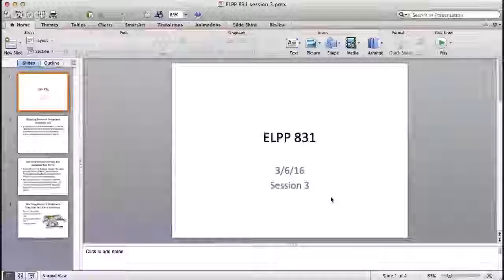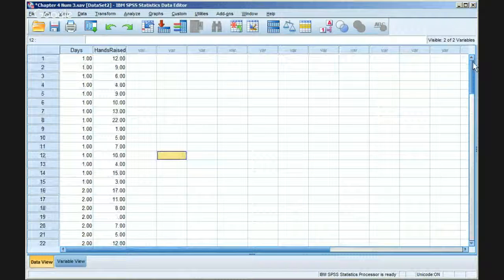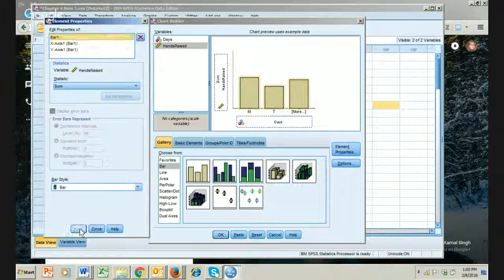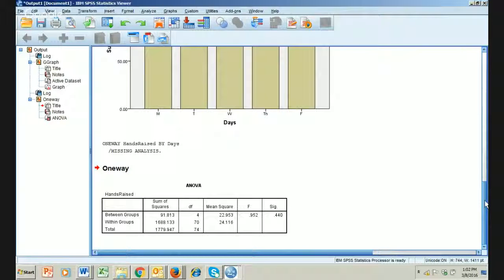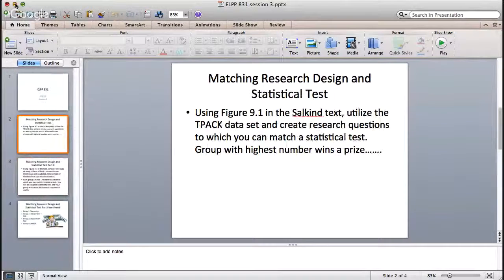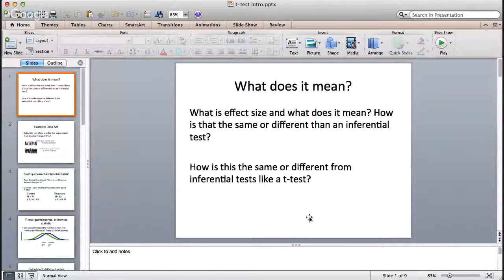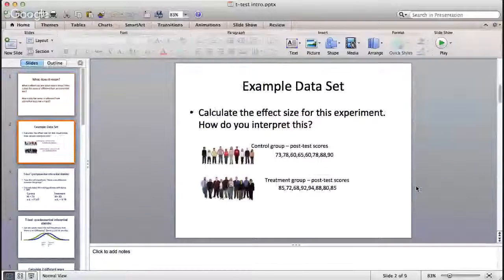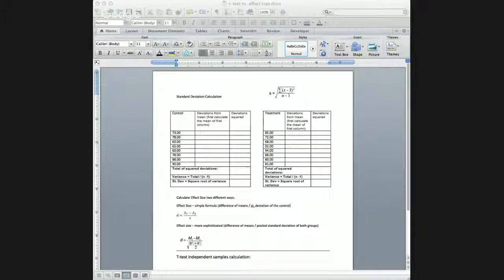t-test make up